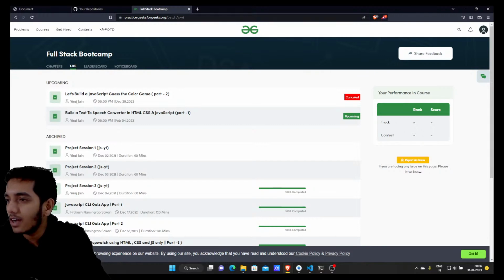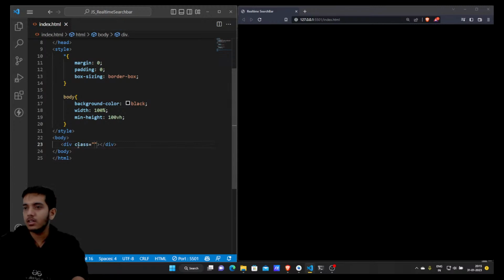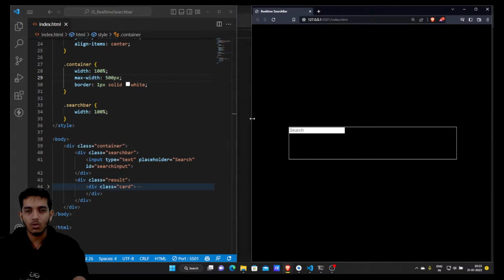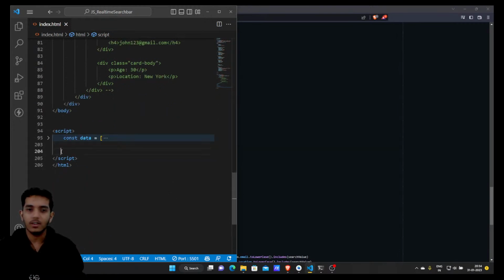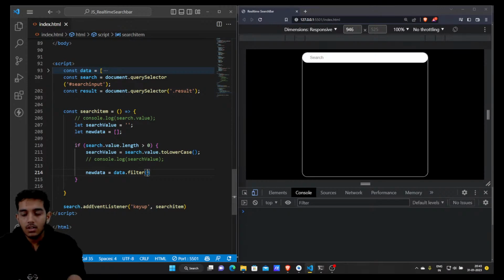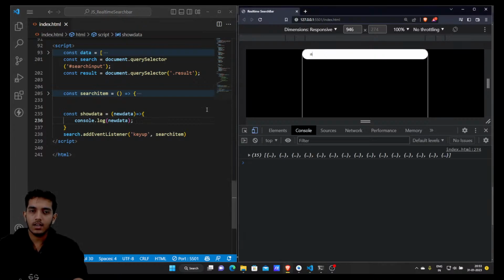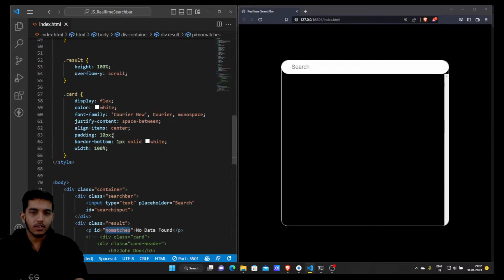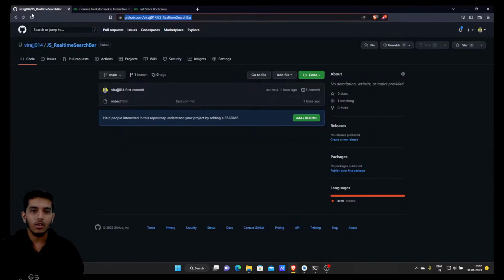Build a Realtime Search Bar using JS | Frontend JavaScript Projects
Learn how to create a Registration Realtime Search Bar using HTML, CSS and JavaScript in this step-by-step tutorial. This project is perfect for beginners to advanced JavaScript developers, as it covers the basics of HTML, CSS and JavaScript. We'll walk you through the process of building a Search Bar from scratch, including setting up the HTML, styling with CSS and adding the JavaScript code. Get ready to create your own Search Bar and learn the fundamentals of JavaScript!